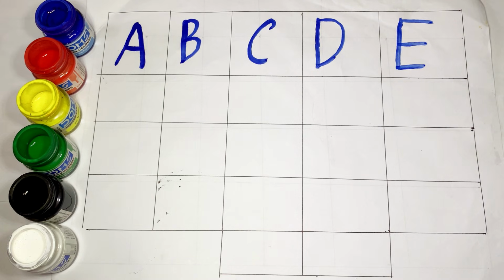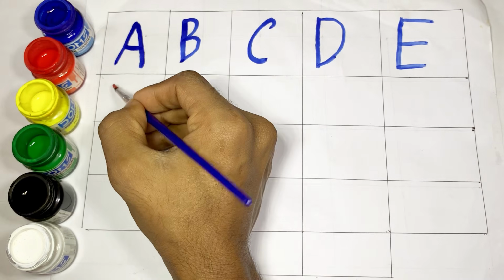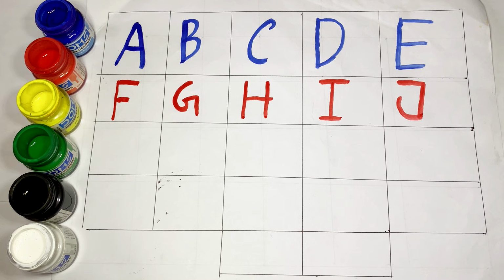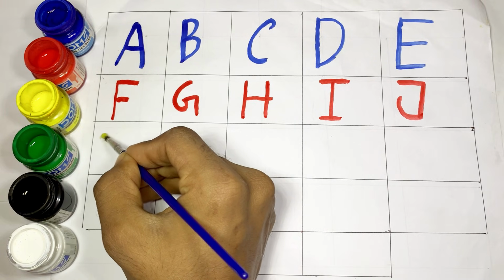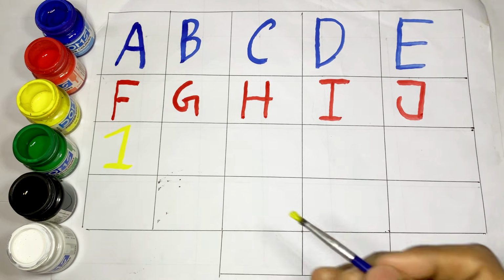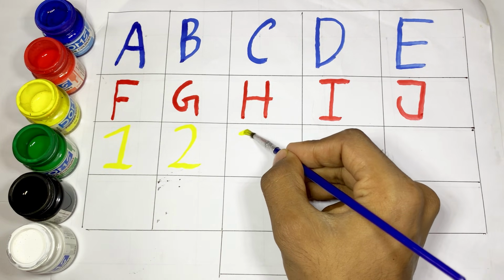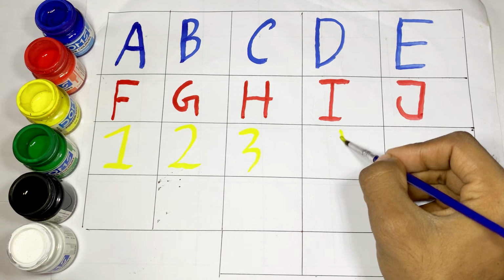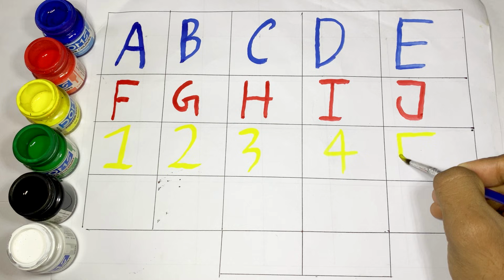A for apple, Alphabet, A to Z, Phonics song, One two three, 1 to 100 Counting, 123 numbers, - 87